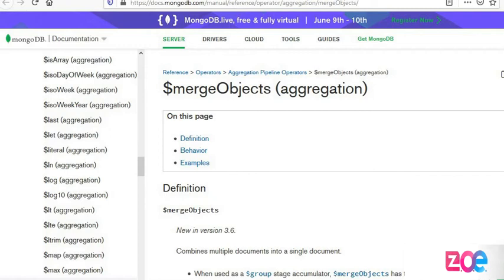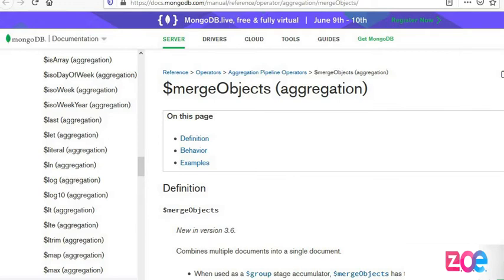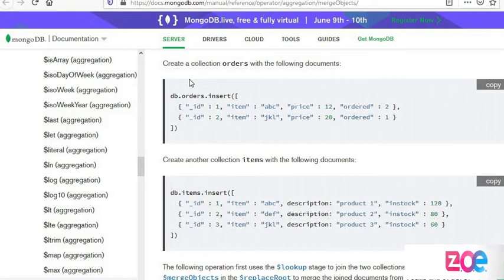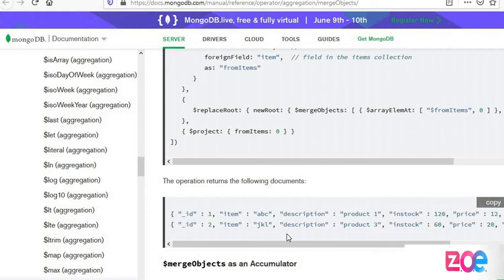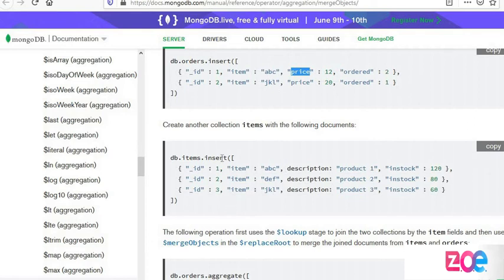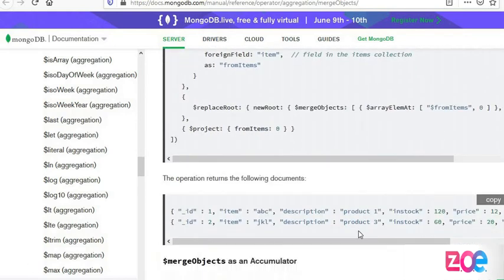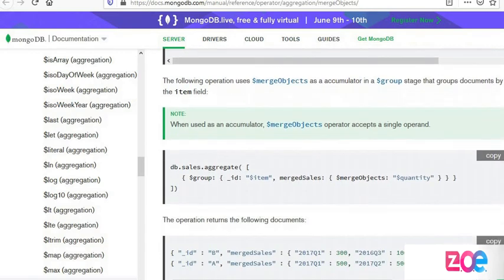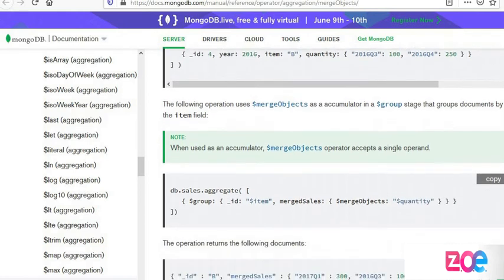MERGE in MongoDB [UR] Module 3 Lecture 19 ZE - 252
Course: "Advanced NoSQL"
Medium of Instruction: Urdu